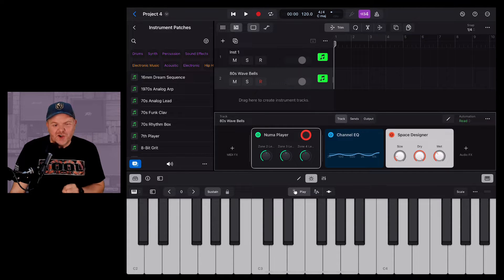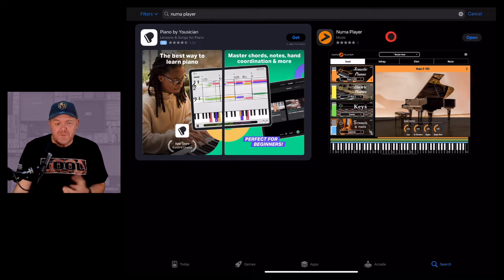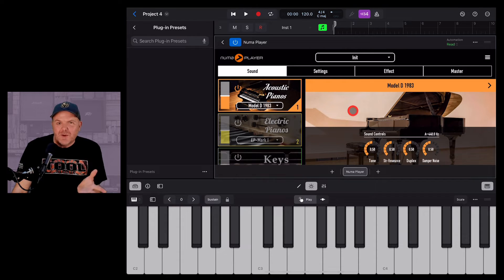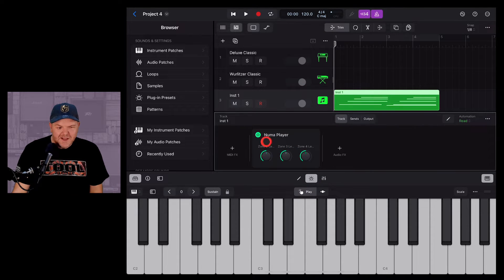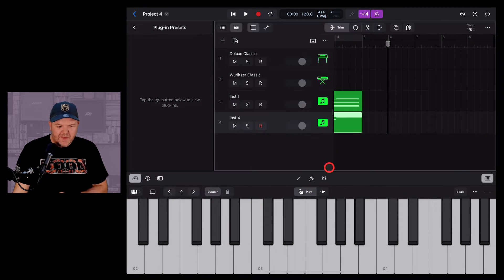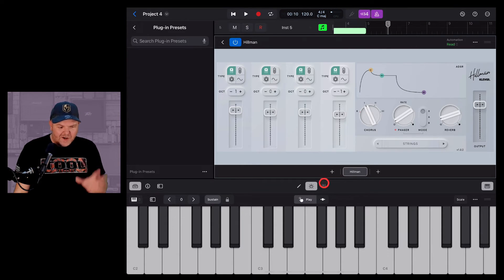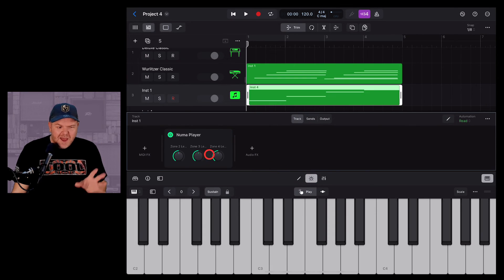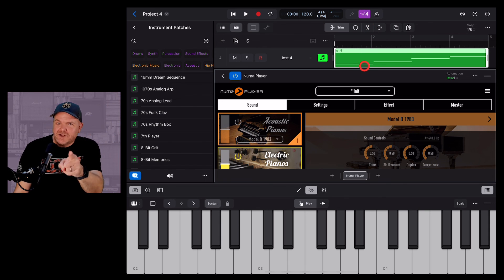Add MORE INSTRUMENTS to Logic Pro for iPad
How to download and  add AUv3 instruments (free and paid) to Logic Pro for iPad